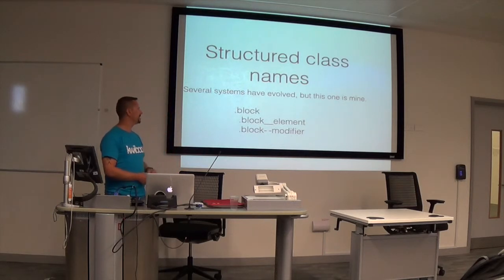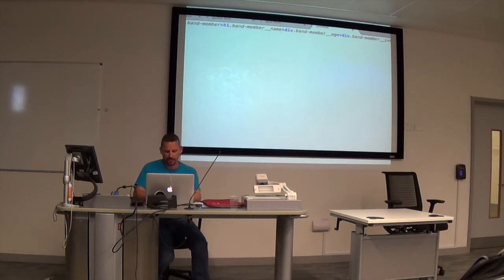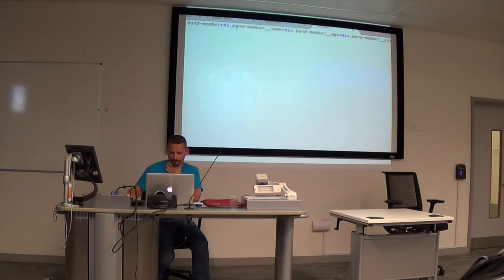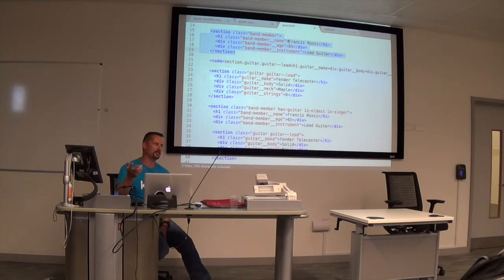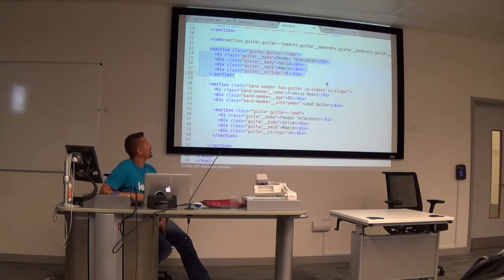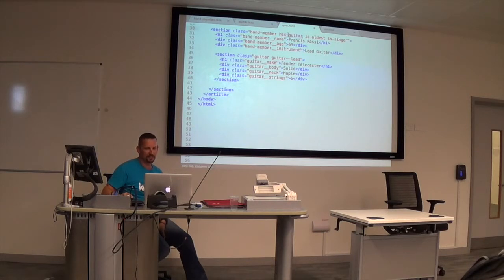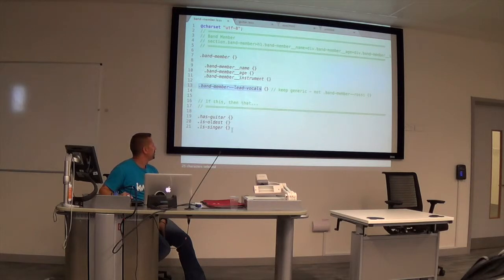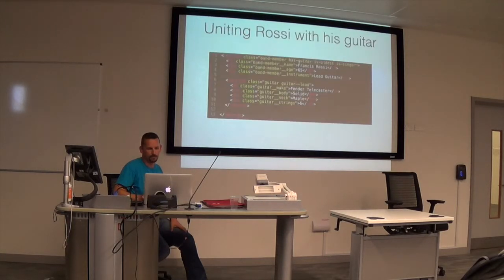Karl Dawson BEM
Karl Dawson makes use of Teh Quo to describe BEM at FESuffolk